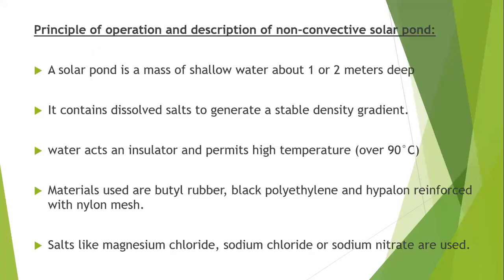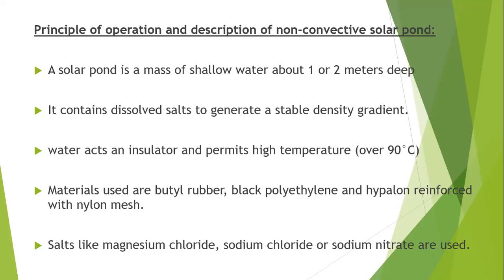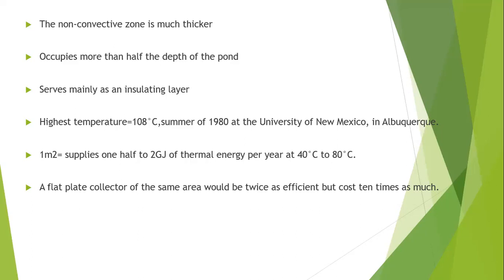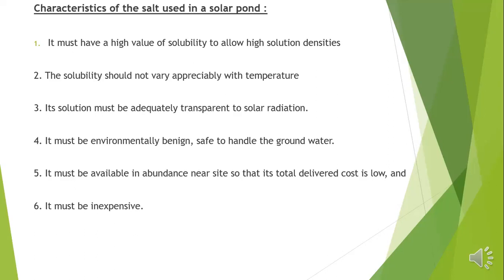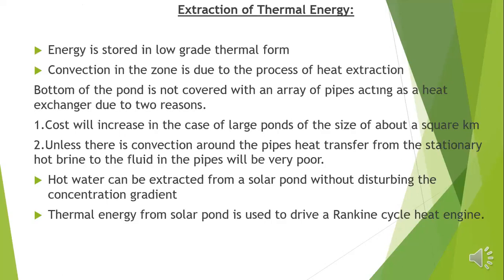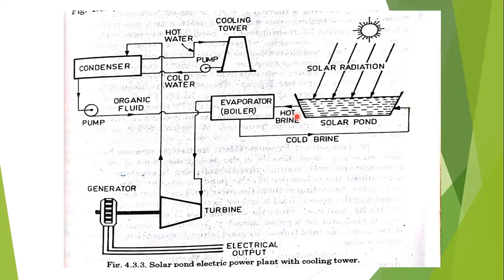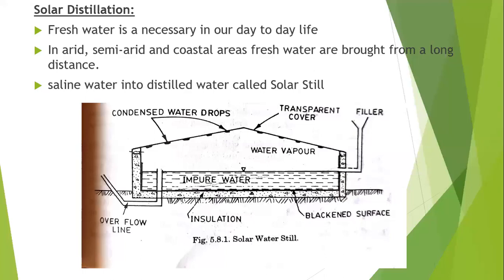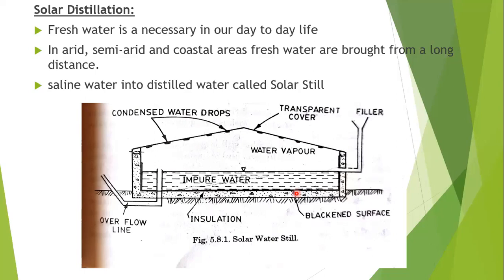renewable energy sources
solar pond and solar still